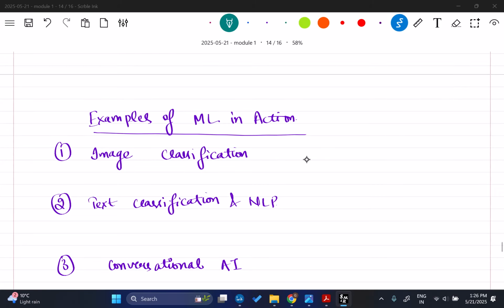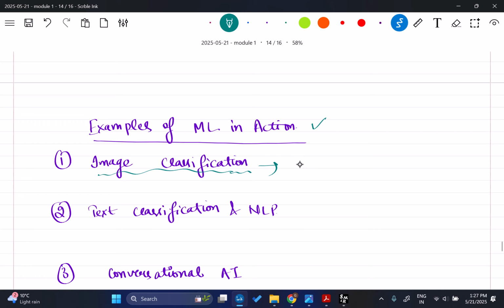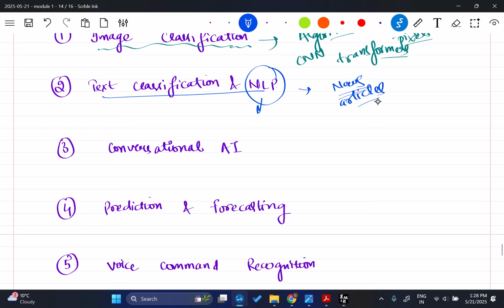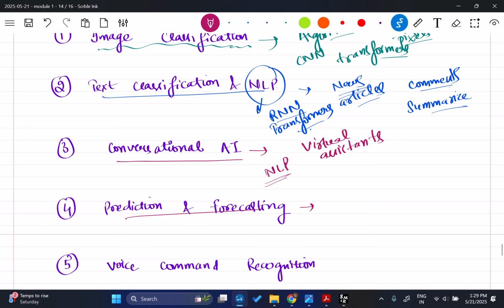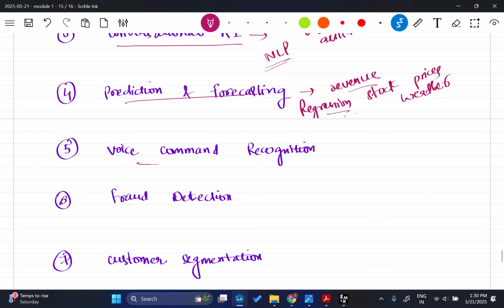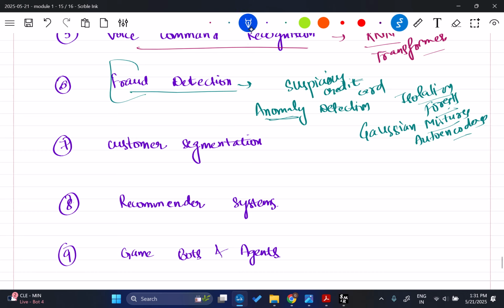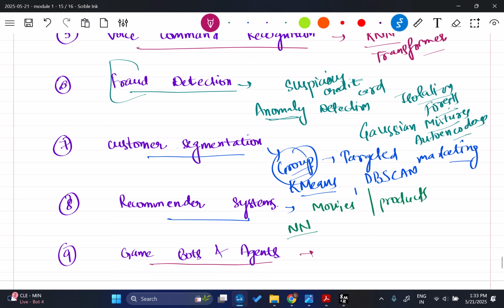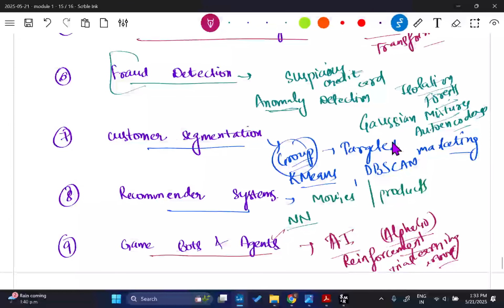4_Examples of Machine Learning in Action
In today’s session, we continue our journey into Machine Learning with practical examples and simplified explanations. This video is part of a larger educational series where I teach concepts from scratch — ideal for beginners and aspiring data scientists.

If you're passionate about learning machine learning, data science, programming, or computer science — you're in the right place.

My name is Dr. Gurinderjeet Kaur, and I work full-time as an online computer science tutor. I specialize in teaching:

Python, Java, C++, and more

High School to University-level Computer Science

💼 Interested in Classes or 1-on-1 Tutoring?
I offer private online tutoring sessions with flexible timing, and I charge fees in CAD (Canadian dollars).

Regression and Classification

Real-World ML Applications

Python Coding Walkthroughs